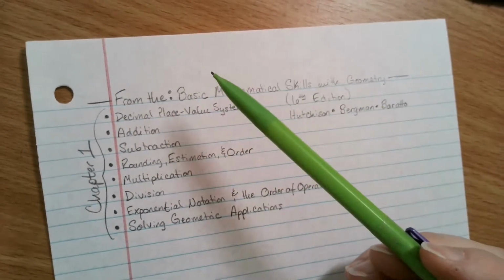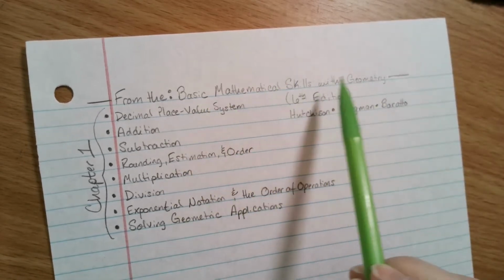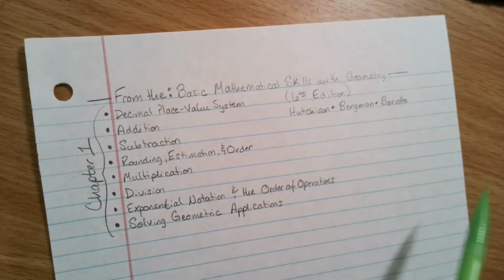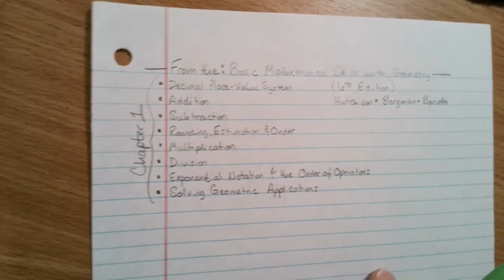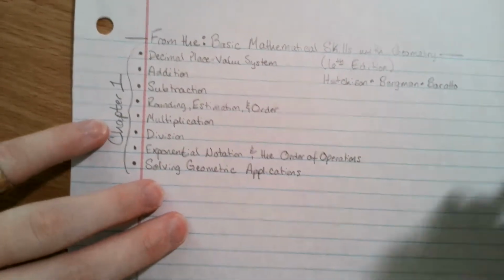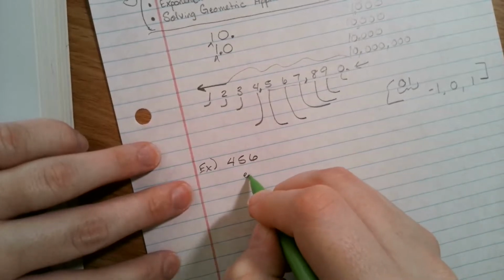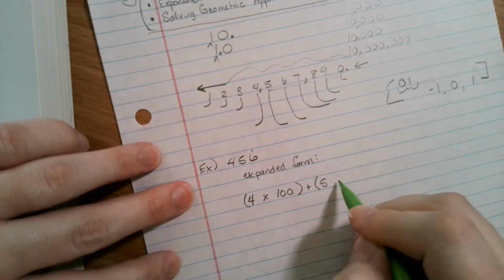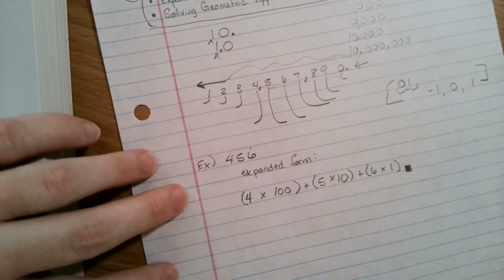Math 101: Place Values to PEMDAS, with Geometric Applications (Part 1)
Salutations!

This is it--the beginning of a hopefully long-running live Math-Lab setting every Tuesday and Thursday, 6 p.m. (Central Time) to 7 p.m. answering math questions and going over a series of math topics from basic to expert. This is also a way for me to personally nerd out on math to the internet, and I am excited to see how many--likely, the few--who do indeed want to attend an hour lecture-and-question-answer session with me each week.

Providing some insight: I currently have a bachelor's of science degree in mathematics, and have always had a passion for it. Granted, there were a couple of classes I took three times before passing them during my undergraduate work, so I know there is always a math that a person just cannot do. Where some people have trouble with seemingly simple sums, I have the same inabilities with probability and statistics and Linear Algebra. As for my videos, I will generally keep to my expertise areas, and make references to people and channels and tools that cater to the areas I lack.

I am also a D&D nerd--I will probably use, more often than not, D&D examples of a math topic I am to go over.

Thank you for being here, and be patient with me as I troubleshoot these first few sessions. Stagnant math is indeed a boring math, and I wouldn't be making these videos if I hadn't been asked for math help before!

Thank you again, and hope all goes well!
F1r3F1y Gold

P.S.
Also, attached is a link to a wonderful video by Alan Becker that illuminates a lot of the epic aspects of math that I hope to someday convey.